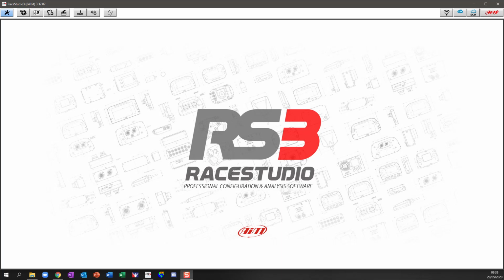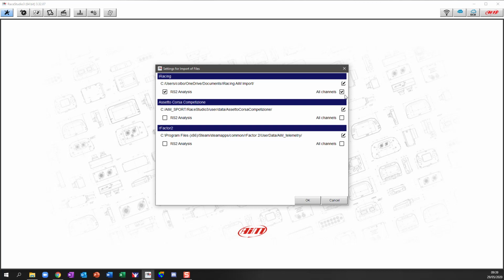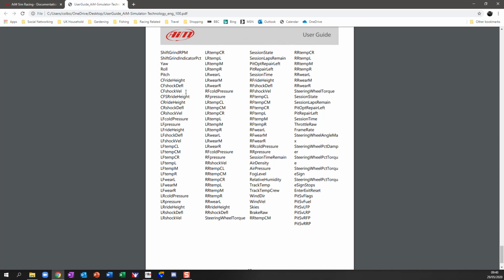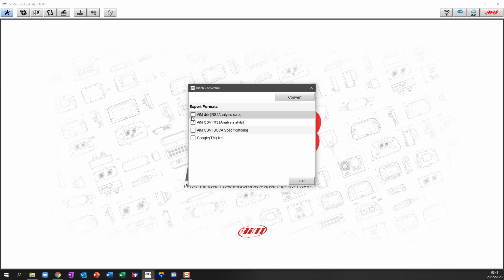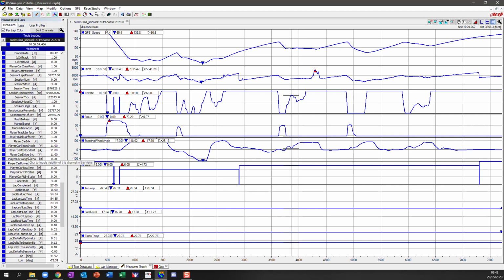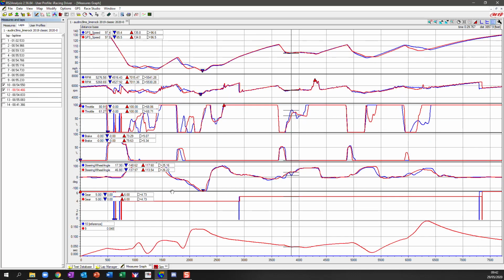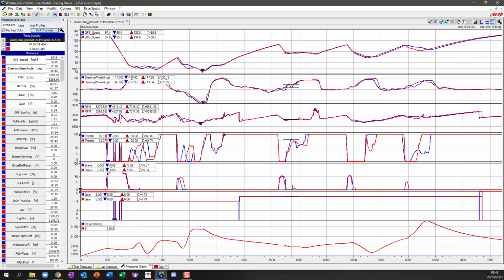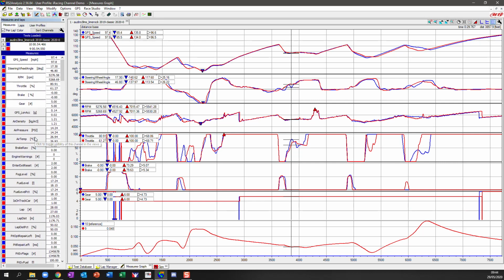AiM & iRacing Data - Managing iRacing Channels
How many iRacing channels do you actually need or use? Do you need a basic list of channels or do you need them all? What channels do I get when I select the 'basic' list?

This video tutorial studies how to manage your iRacing channels at both the import phase and then in the Race Studio Analysis software.